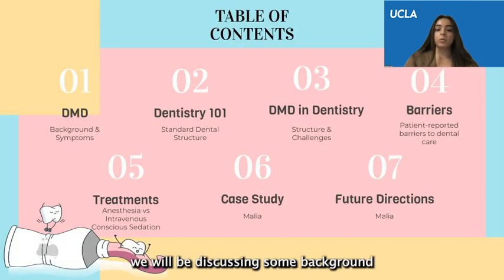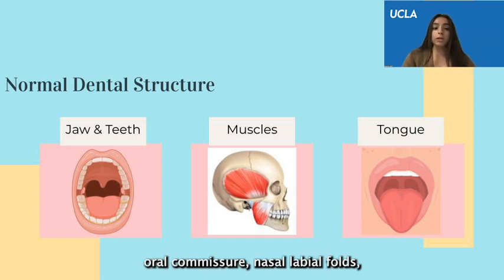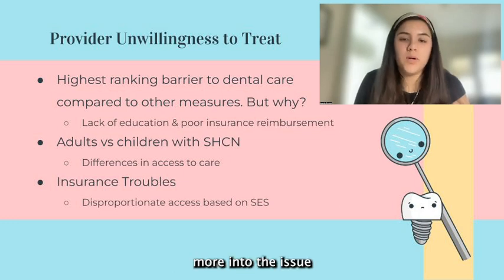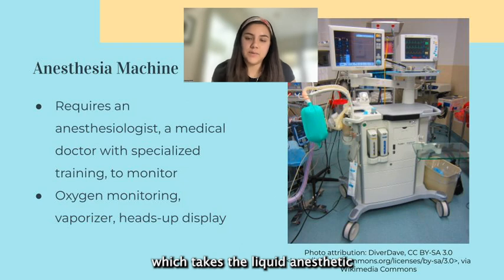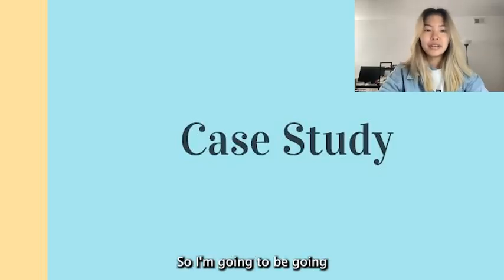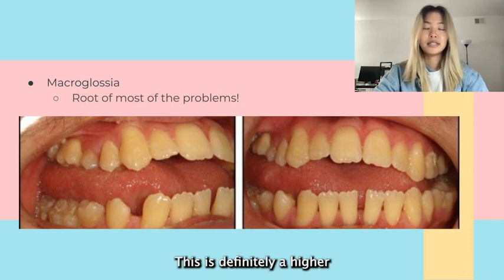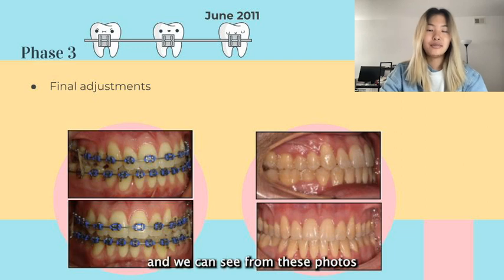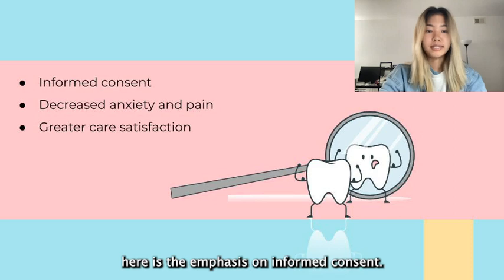PS 121 Community Project DMD in Dentistry